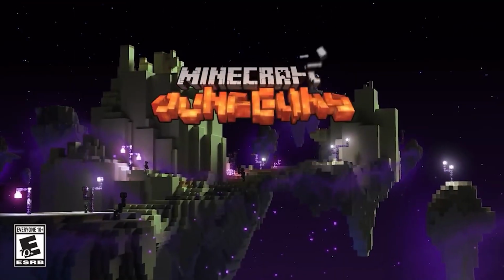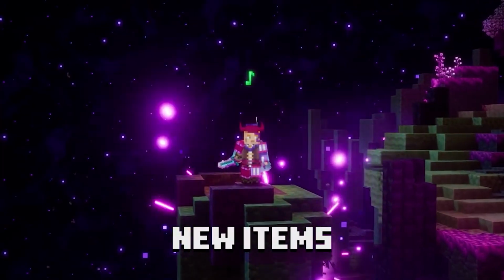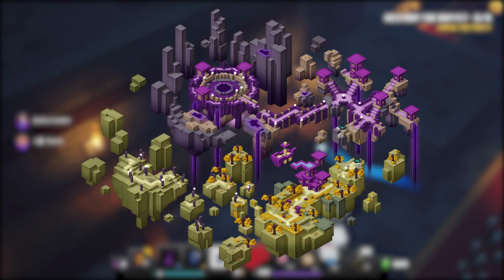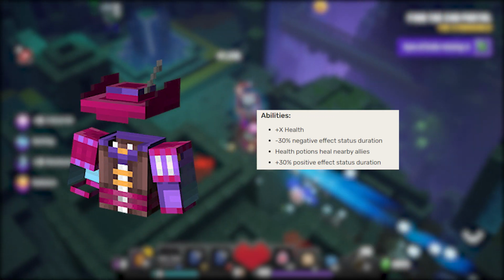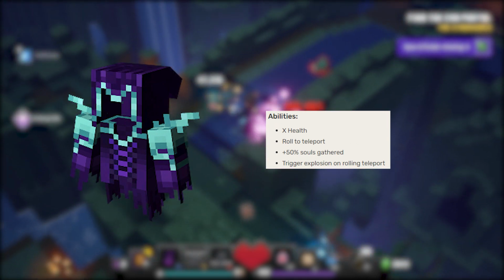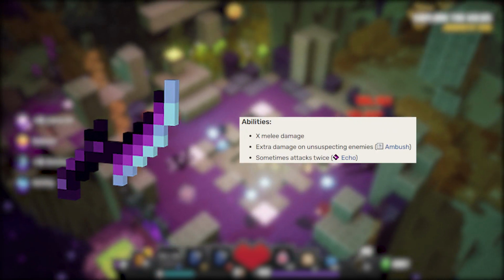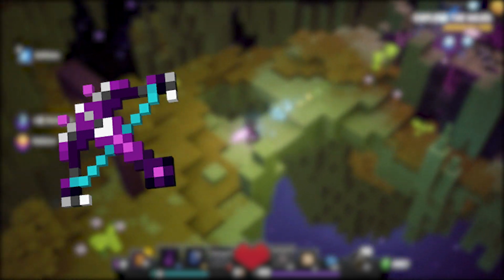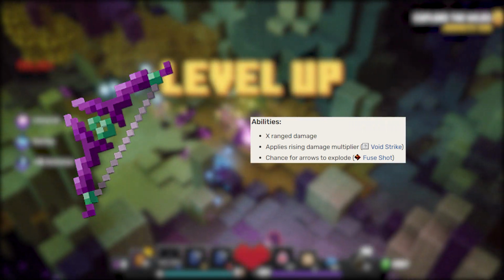Should You Buy The ECHOING VOID DLC? - A Complete Review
In this video I go over the Minecraft Dungeons Echoing Void DLC and if it is really worth your money. This DLC is pretty unique from the other DLCs in the past, and a lot of people say it is there favorite DLC. But is it really?

Thank you guys so much for watching, and I hope you enjoy this vid! New videos are in the works. :D